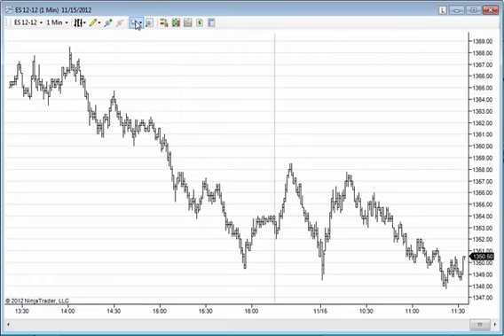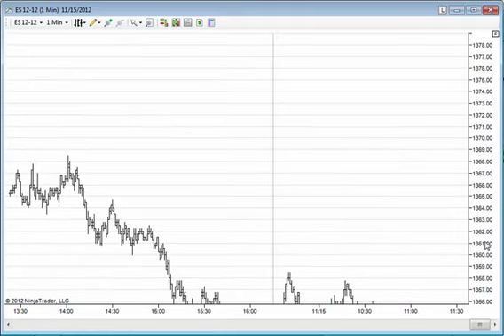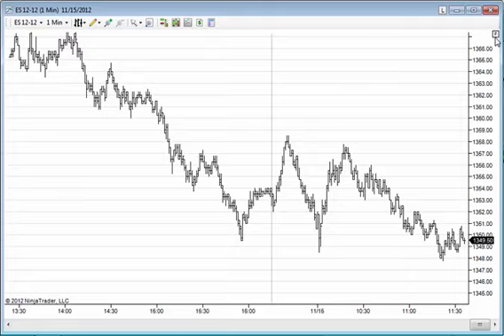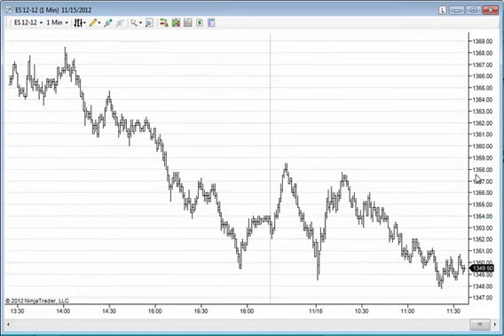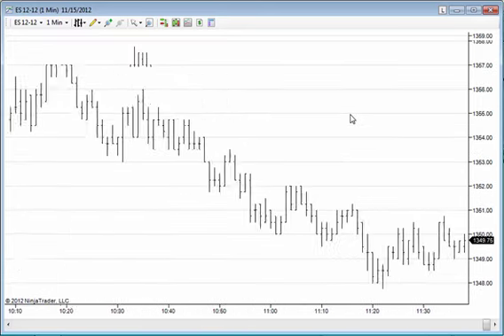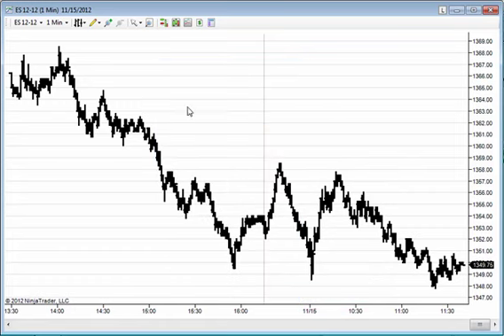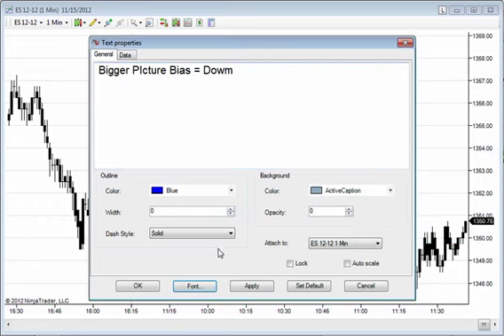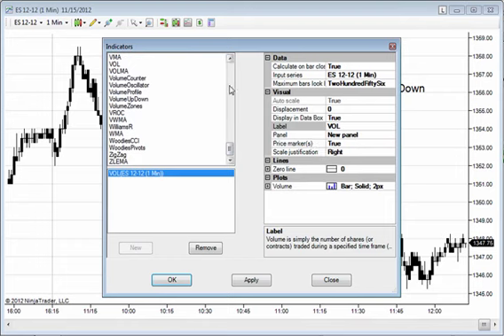Navigating Within Individual NinjaTrader Charts - NT7